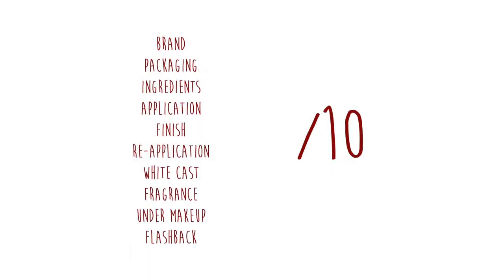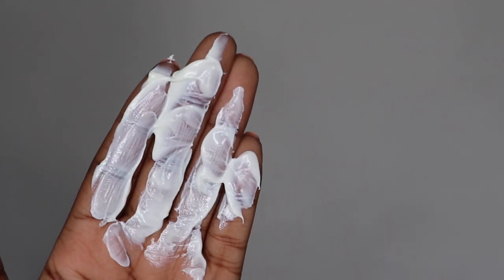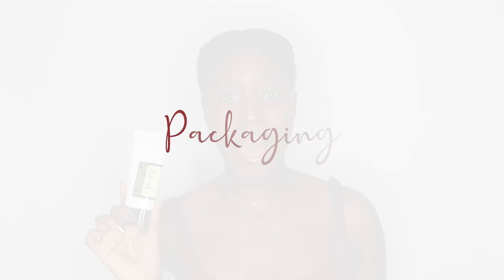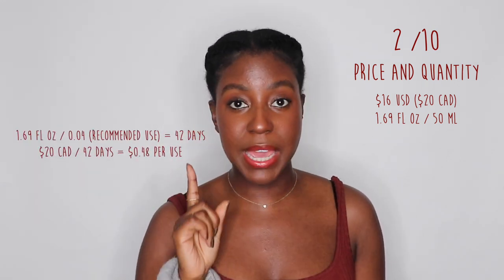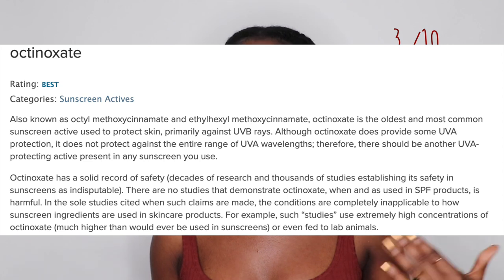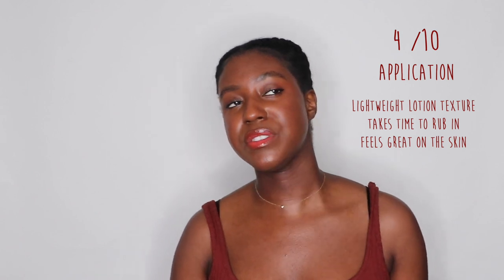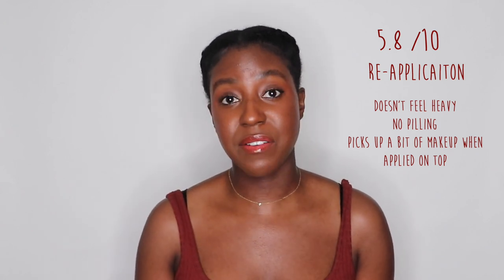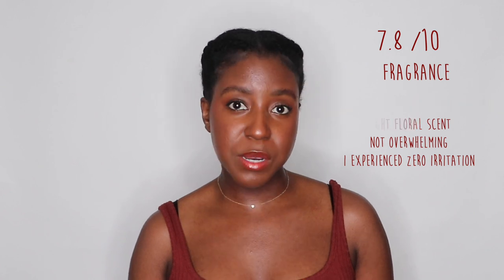Cosrx Aloe Soothing Suncream SPF 50+ PA +++ | Sunscreen for Dark Skin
Sunscreen is by far one of the most important products in your skincare routine but for people with medium to dark skin complexions, it can be one of the most difficult ones to find. On this episode of Sunscreen for Dark Skin, we are putting Cosrx Aloe Soothing Suncream SPF 50+ PA+++ the test to see if it's Black Girl Approved. If you missed the last episode, I will link it in the cards above.

TIMESTAMPS:
Intro: 0:00 - 0:40
Brand: 0:41 - 2:27
Demo: 2:28 - 4:50
Packaging: 4:51 - 5:28
Price & Quantity: 5:29 - 6:20
Ingredients: 6:21 - 9:23
Application: 9:24 - 10:05
Finish: 10:06 - 11:11
Re-Application:  11:12 - 11:54
Whitecast: 11:55 - 12:15
Fragrance: 12:16 - 13:13
Flashback 13:14 - 14:00